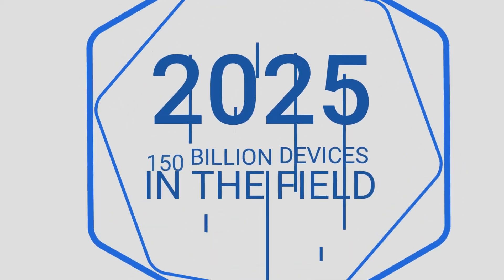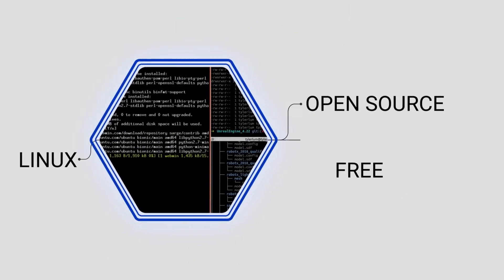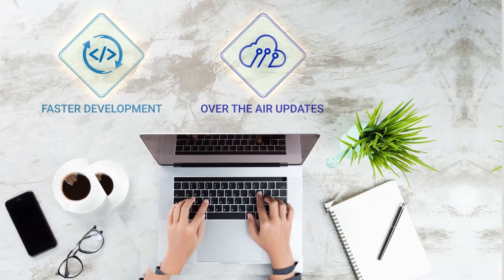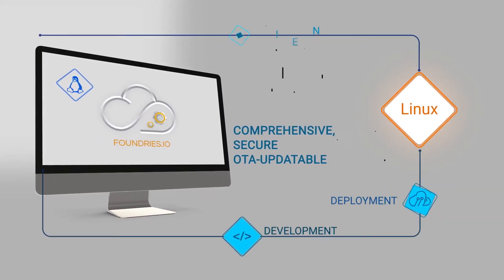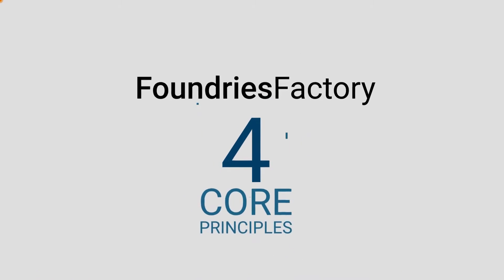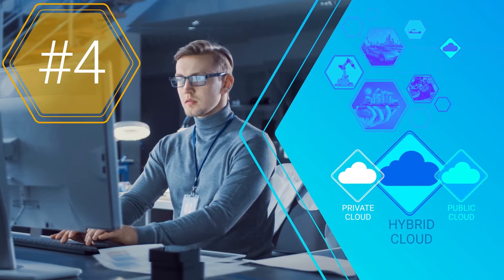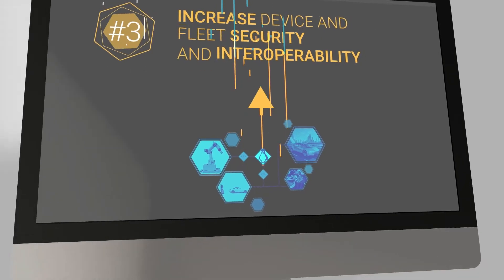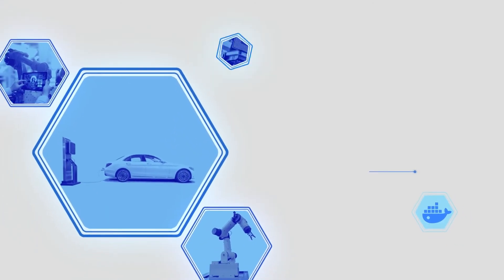About Foundries.io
At Foundries.io™, we provide a cloud-native DevOps platform for connected embedded secure devices, accelerating time-to-market and lowering costs for OEMs in any industry.

Our FoundriesFactory® product and Linux microPlatform™ (LmP) combine to provide a standard and comprehensive suite of tools and software, forming a highly secure platform that is open, customizable and fully scalable.